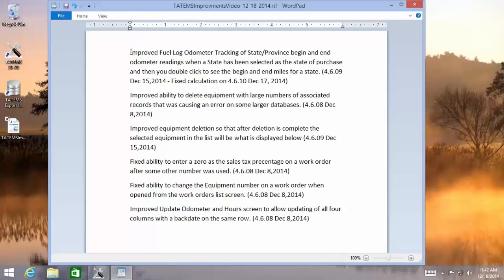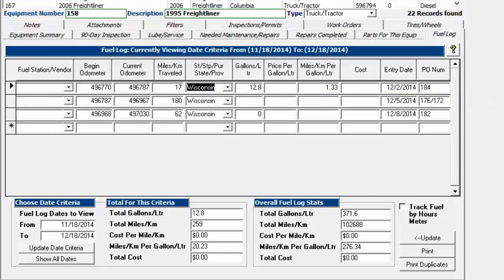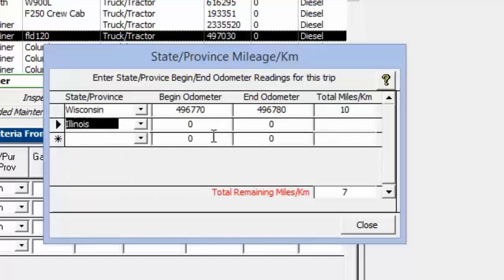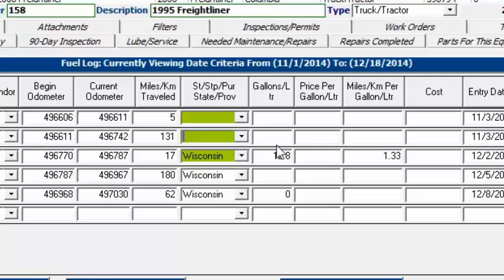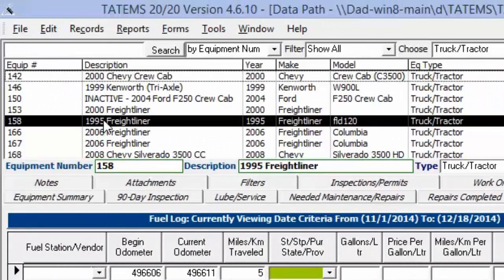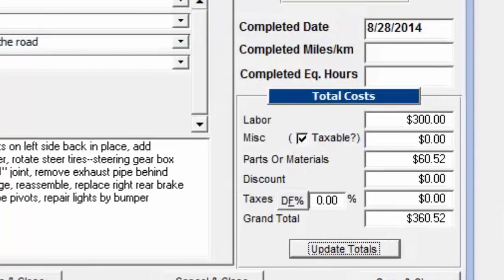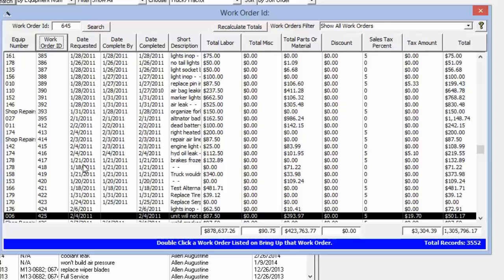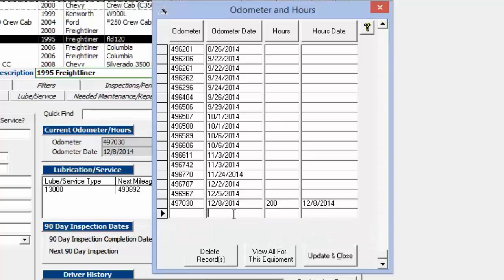TATEMS Fleet Maintenance Software Improvements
This video shows you a few of the recent notible improvements to TATEMS Fleet Maiontenance Software listed below.

Improved Fuel Log Odometer Tracking of State/Province begin and end odometer readings when a State has been selected as the state of purchase and then you double click to see the begin and end miles for a state. (4.6.09 Dec 15,2014 - Fixed calculation on 4.6.10 Dec 17, 2014)
Improved ability to delete equipment with large numbers of associated records that was causing an error on some larger databases. (4.6.08 Dec 8,2014)
Improved equipment deletion so that after deletion is complete the selected equipment in the list will be what is displayed below (4.6.09 Dec 15,2014)
Fixed ability to enter a zero as the sales tax precentage on a work order after some other number was used. (4.6.08 Dec 8,2014)
Fixed ability to change the Equipment number on a work order when opened from the work orders list screen. (4.6.08 Dec 8,2014)
Improved Update Odometer and Hours screen to allow updating of all four columns with a backdate on the same row. (4.6.08 Dec 8,2014)